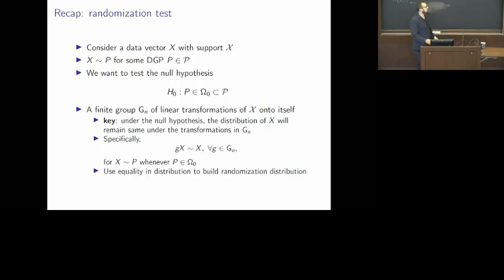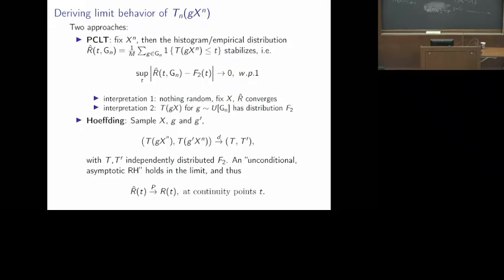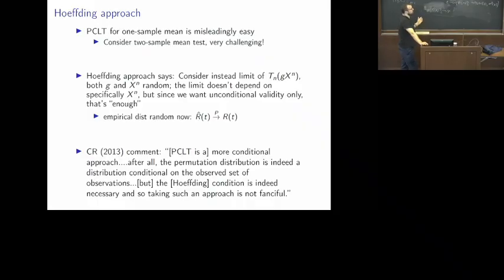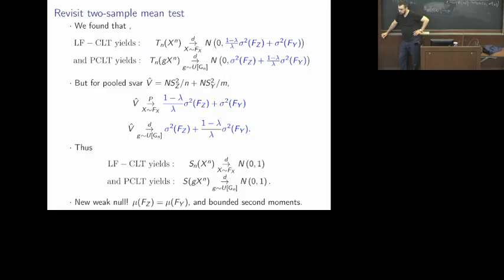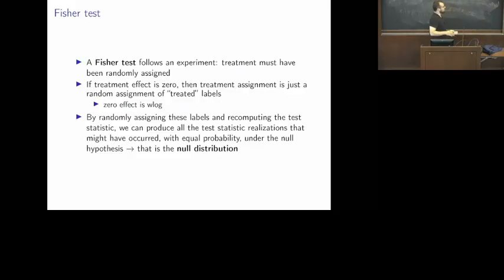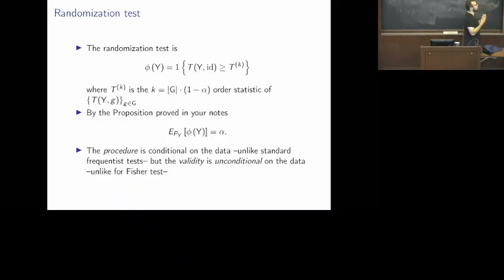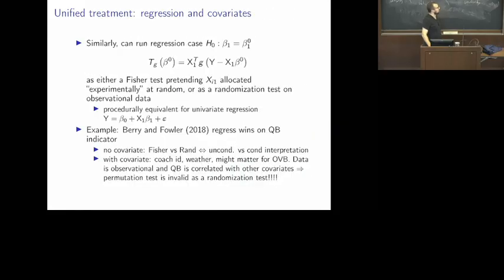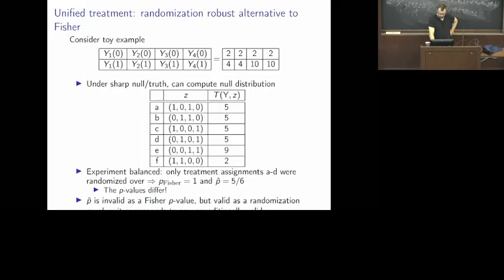June 6, 2024 Guillaume A. Pouliot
Randomization Tests and Robustness II